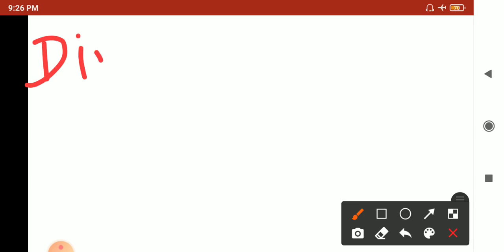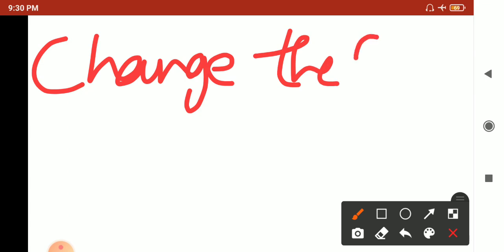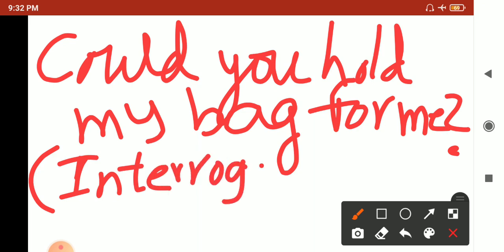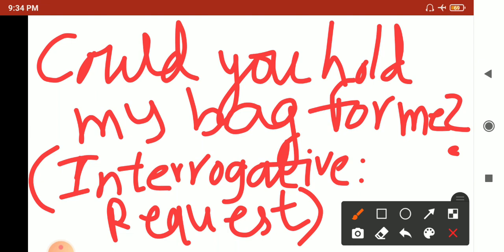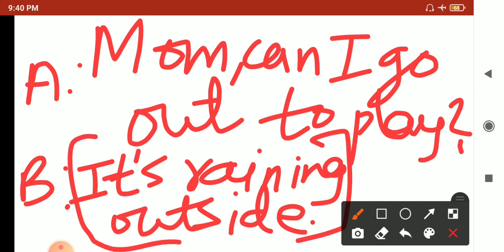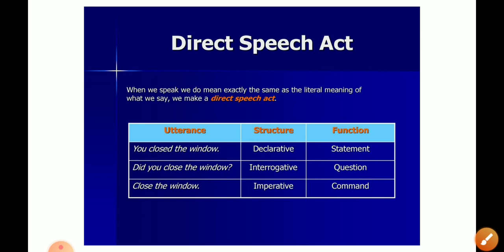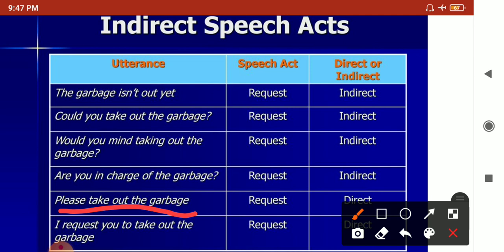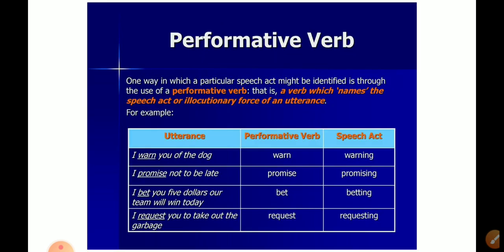Direct and Indirect Speech Acts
Speech Act Theory